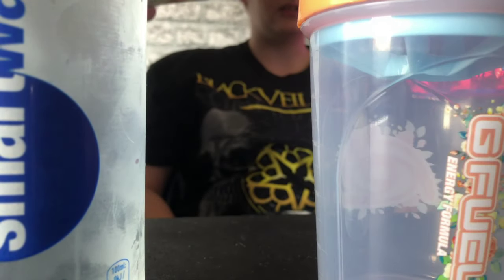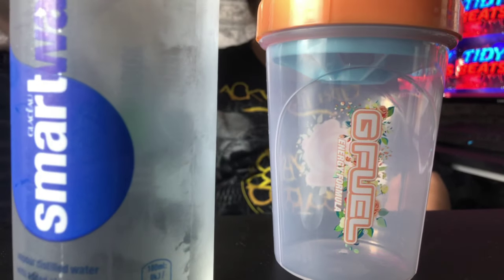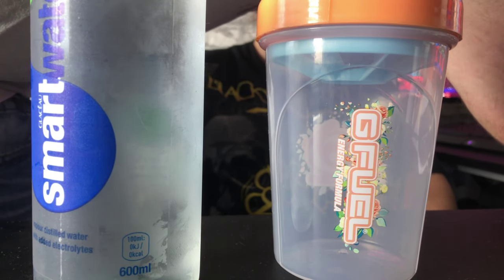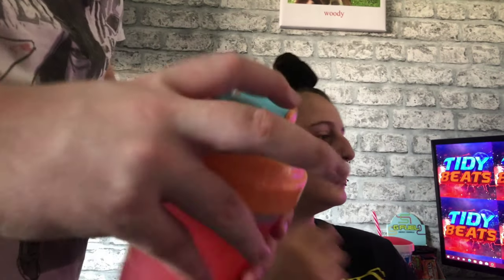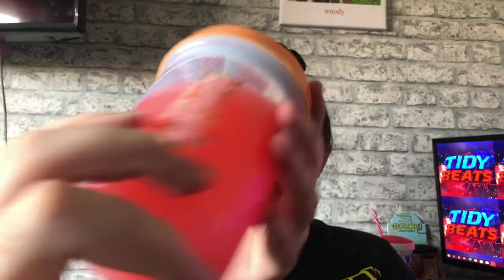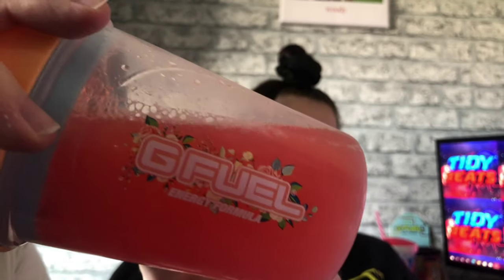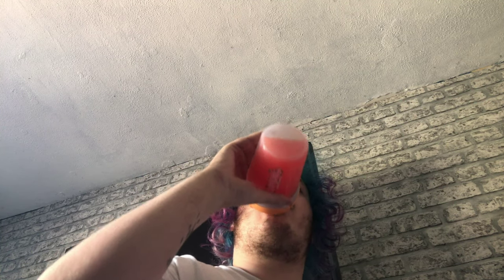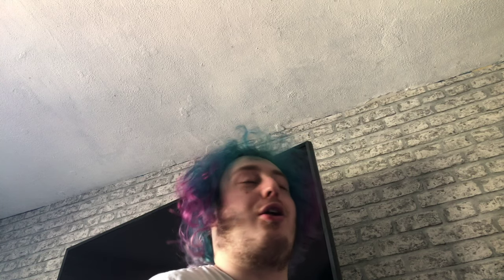GFUEL : Rainbow Sherbet (Powder) Taste Test with Girlfriend